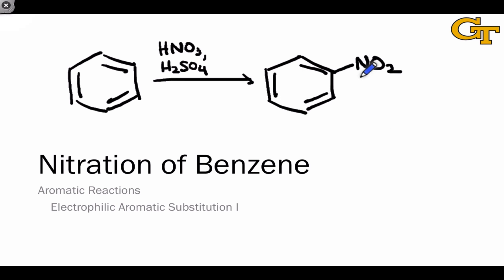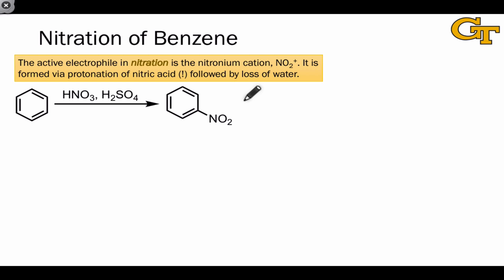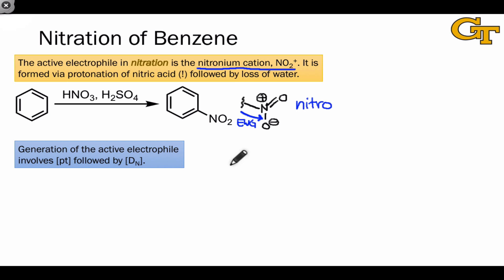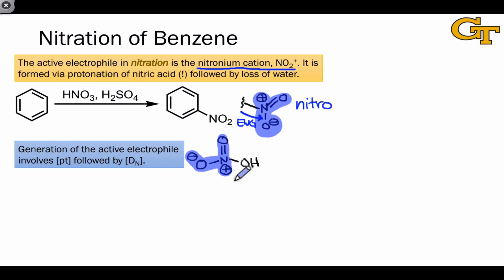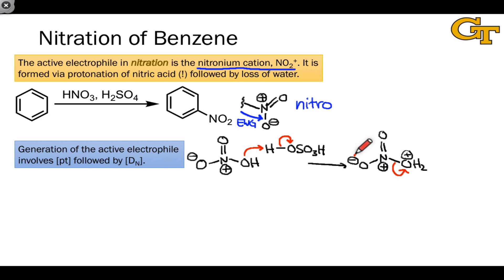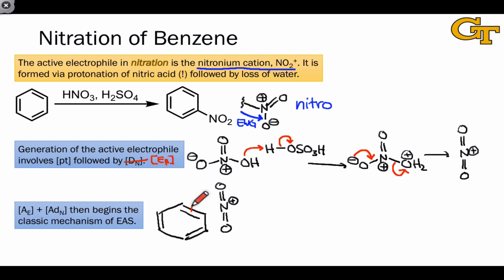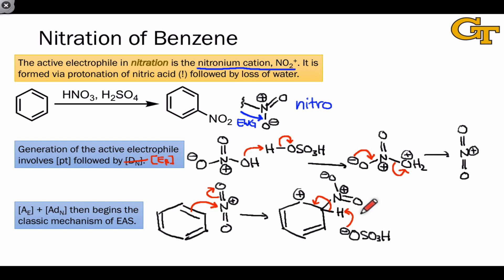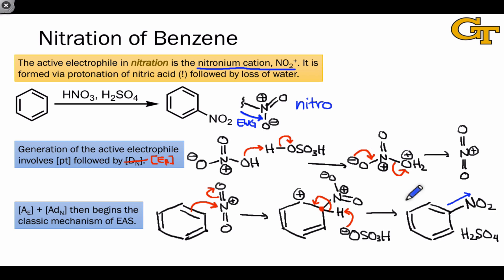35.03 Nitration of Benzene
Nature of the nitro group. Mechanism of nitration. Deactivation of nitrobenzenes toward further substitution.

00:00 Introduction
00:50 The Nitro Group
01:34 Generation of the Active Electrophile
03:41 Electrophilic Addition-elimination
04:59 Further Reaction of the Product?